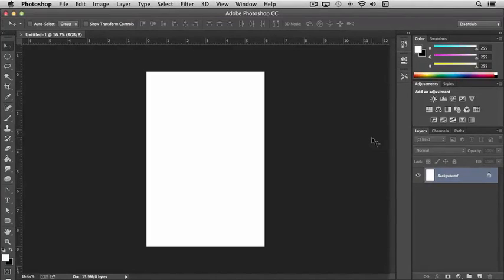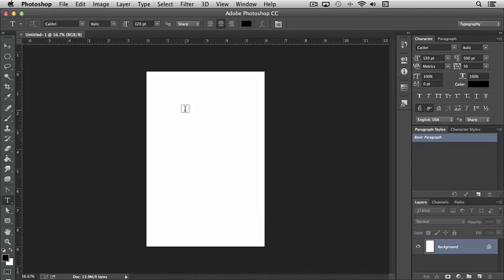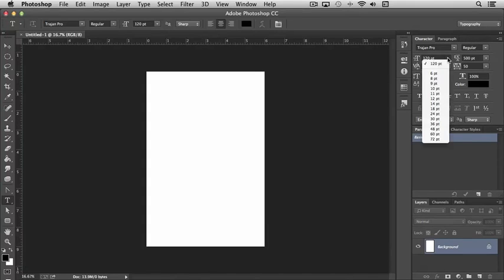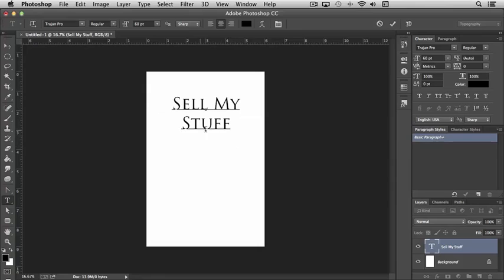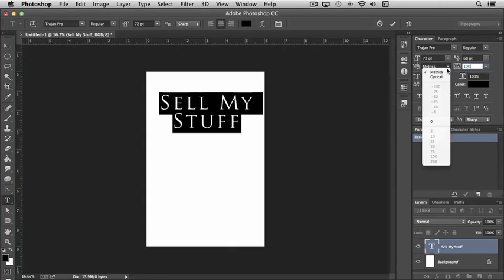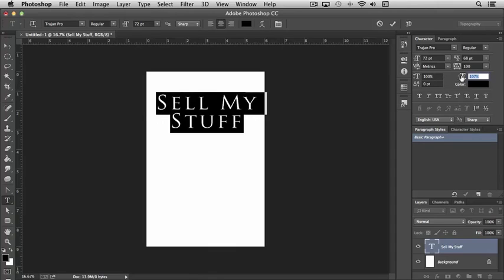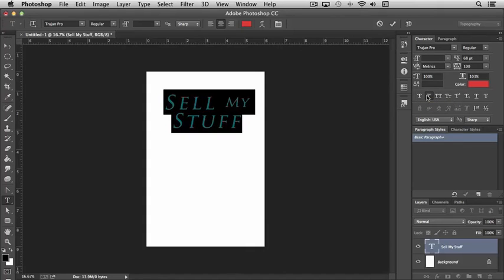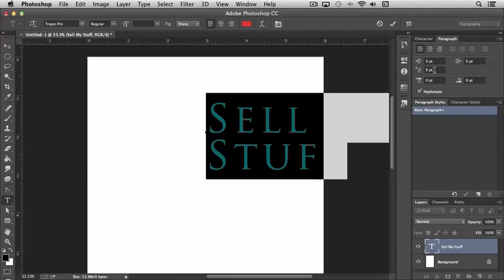Adobe Photoshop tutorial Working with Photoshop Text